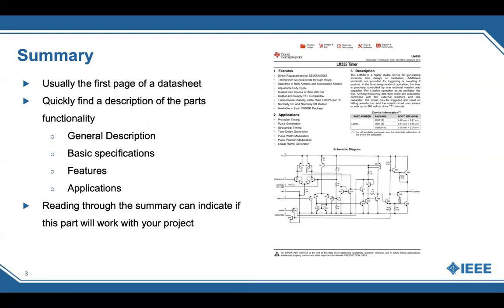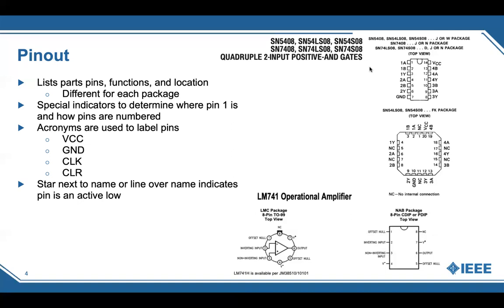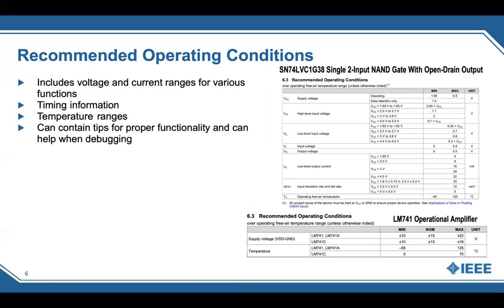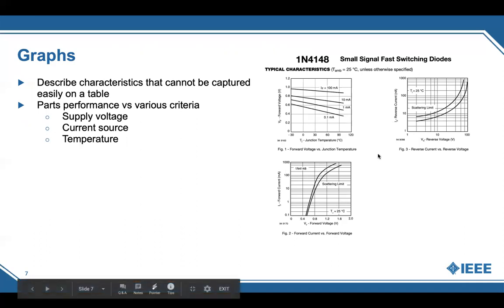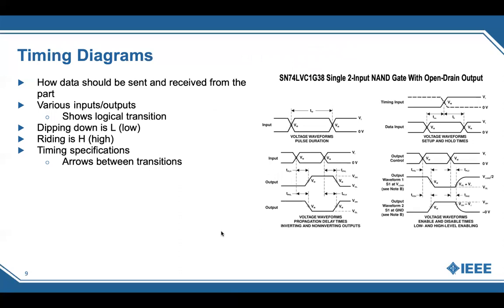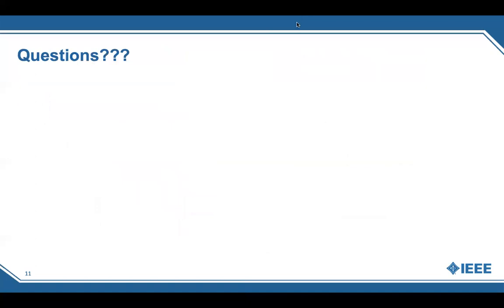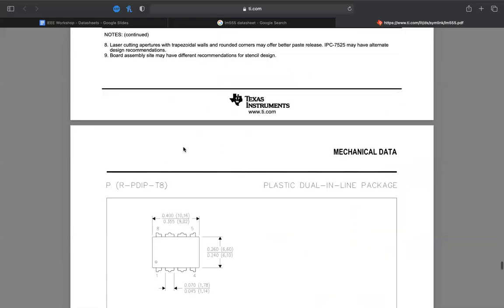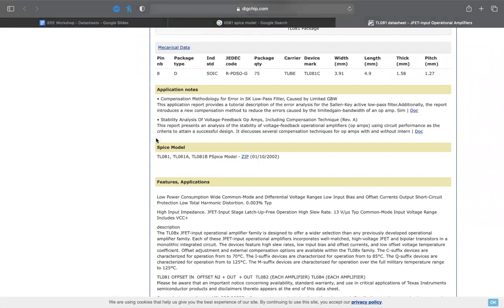Datasheet Workshop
This Workshop is showing you how you may find datasheets for your projects, examples of some pertinent information on datasheets and other examples.